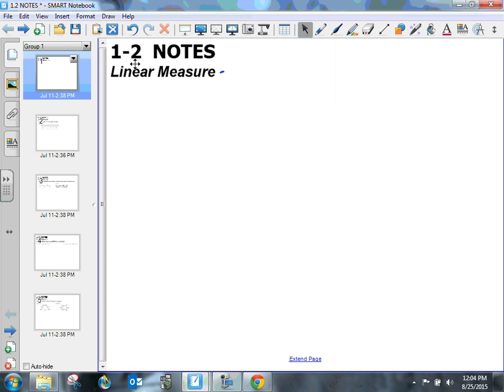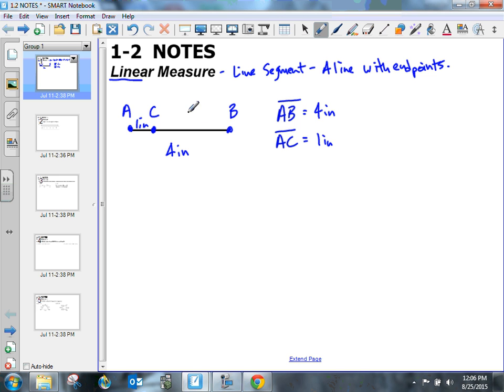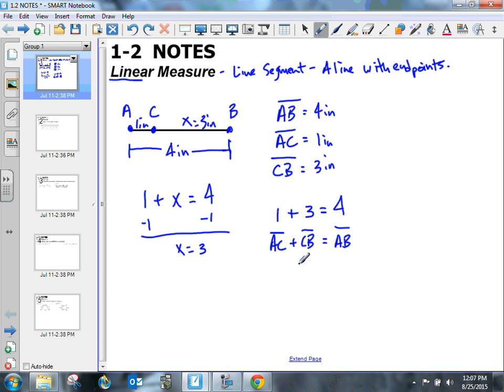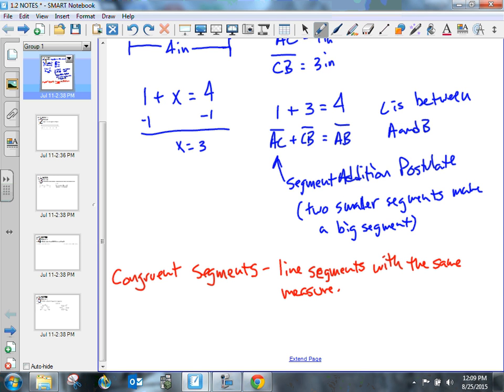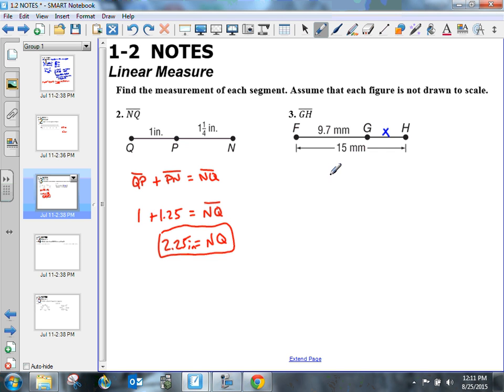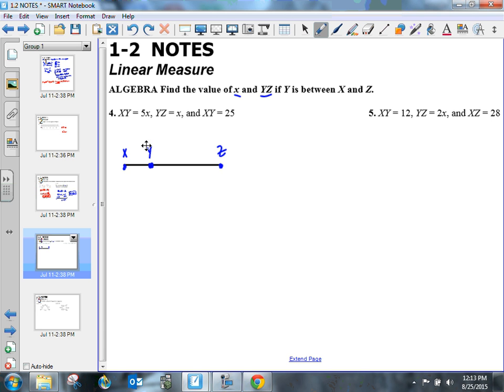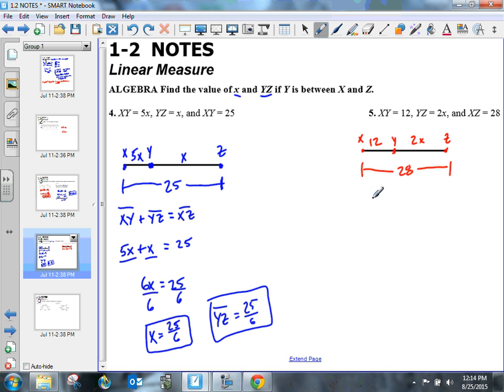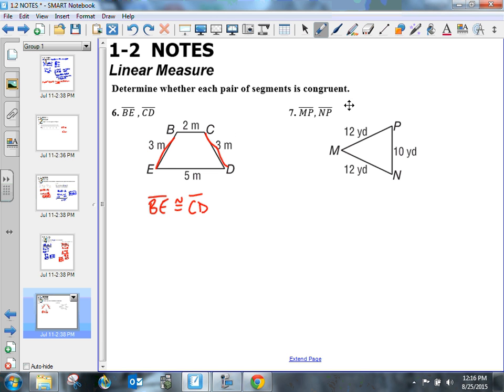Geometry - 1.2 Notes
Linear Measure - Segment Addition Postulate